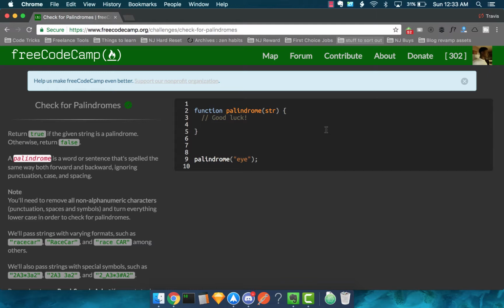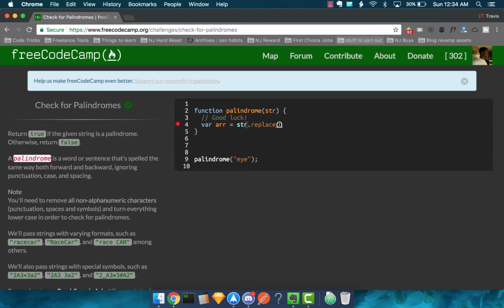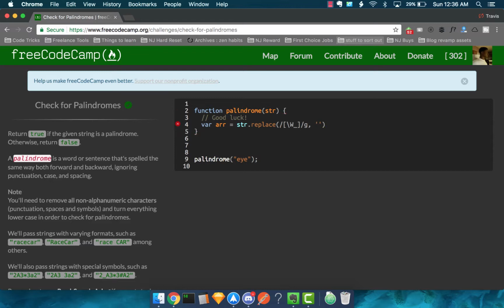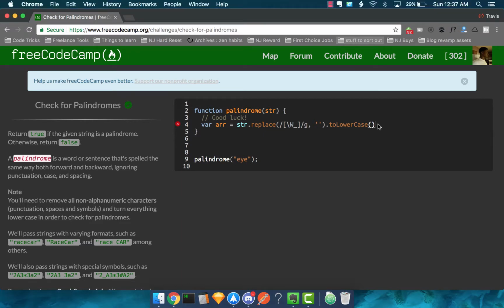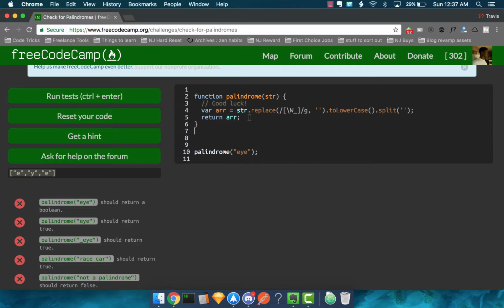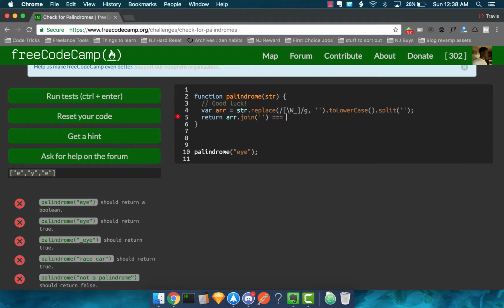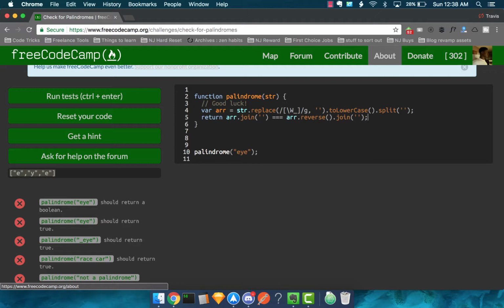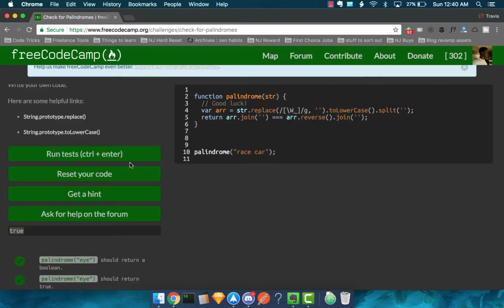FreeCodeCamp Basic Algorithms - Check for Palindrome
A (reasonably) short guide on how to solve the FreeCodeCamp basic algorithm "Check for Palindrome"